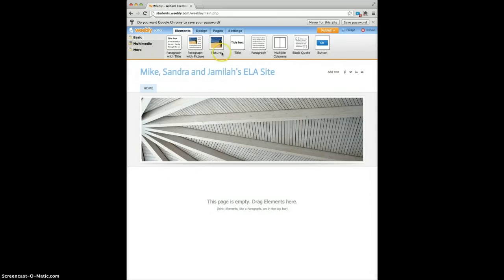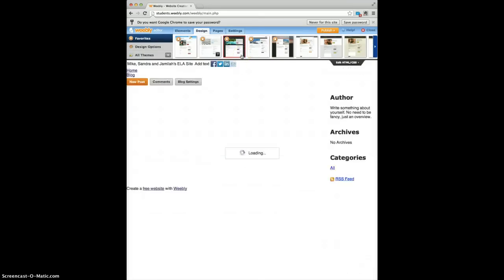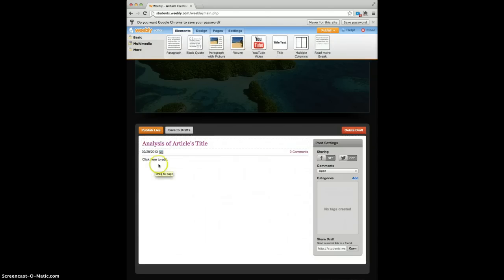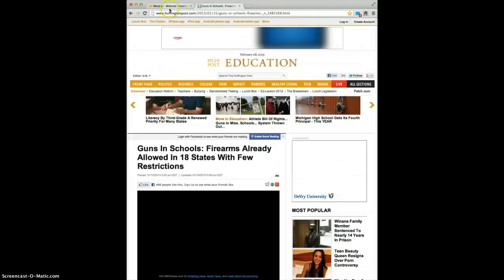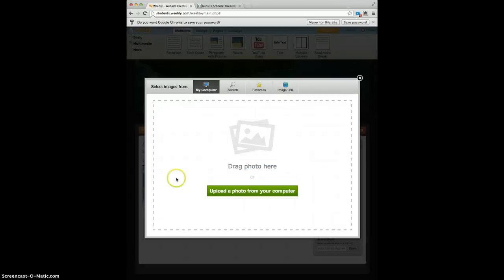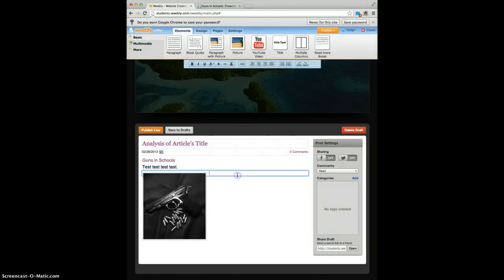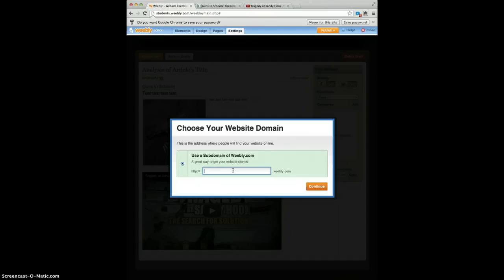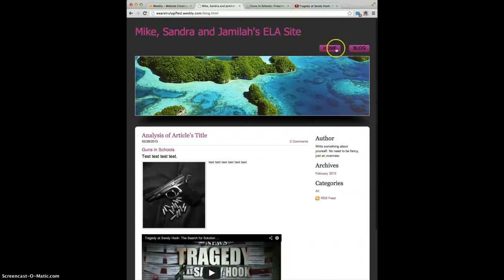Setting up a Blog on Weebly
This is an introduction to how to set up your student weebly sites and blogs.